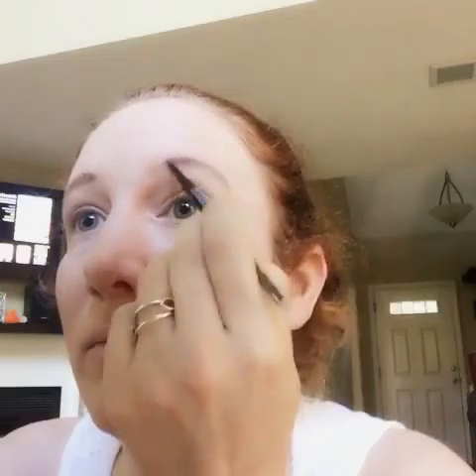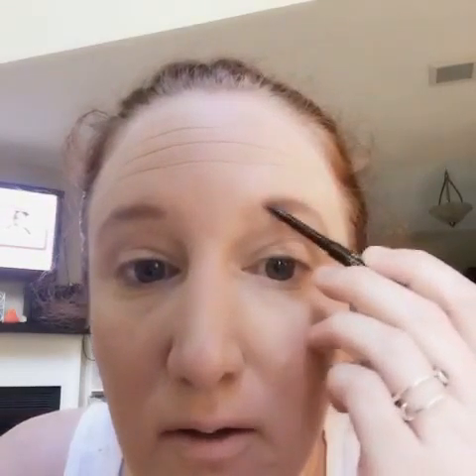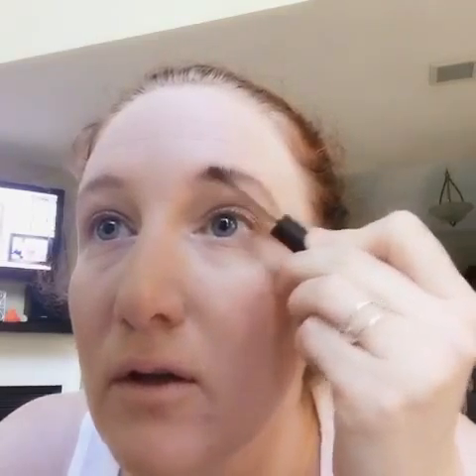Brows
Demo of youniques brow pencil and gel